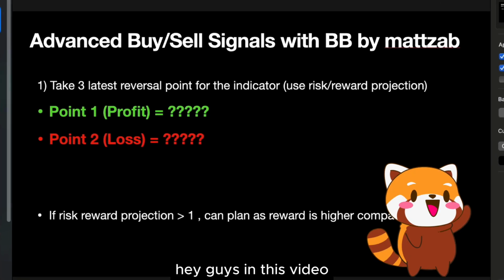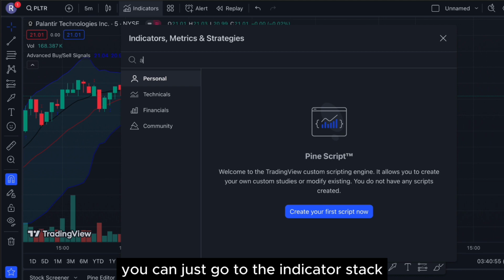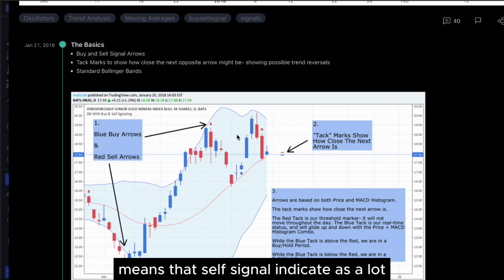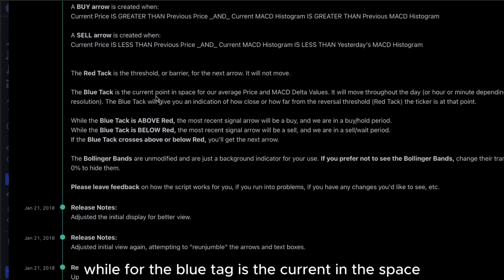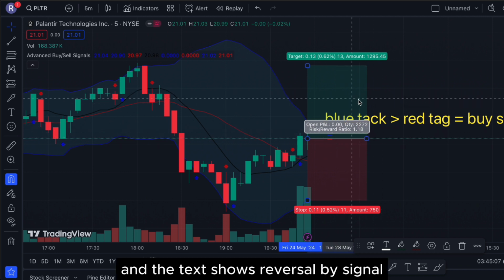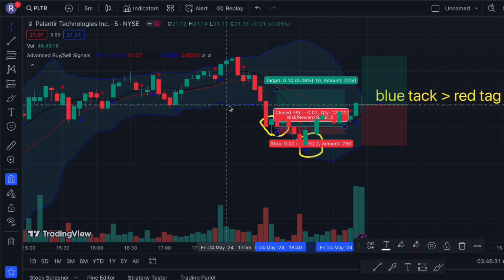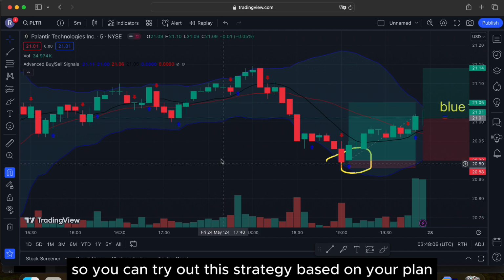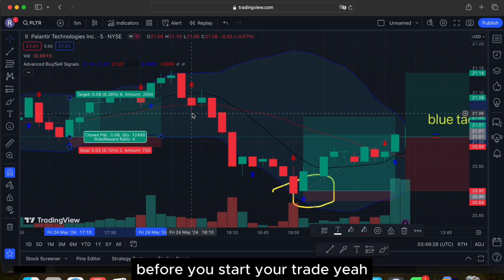Advanced Buy Sell Signal Strategies for Forex Trading: Maximize Your Profits with Expert Techniques